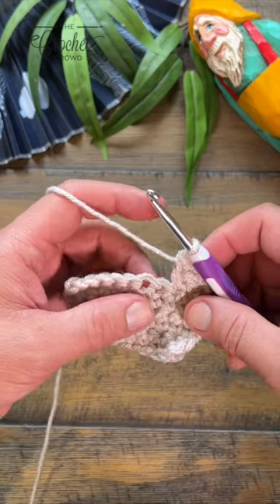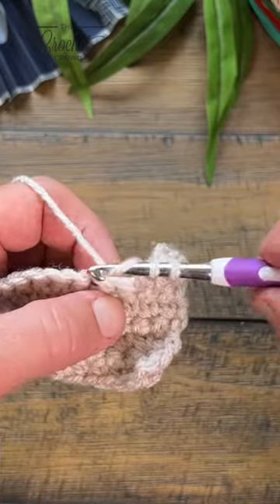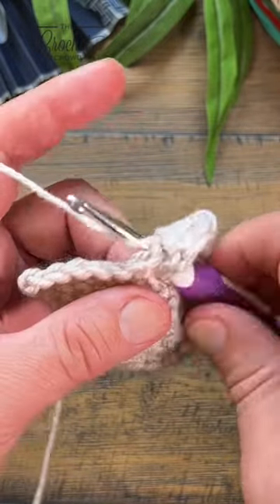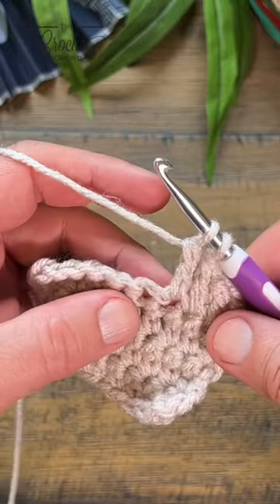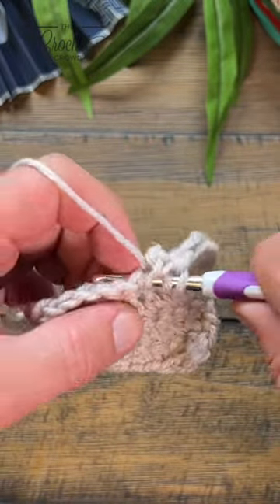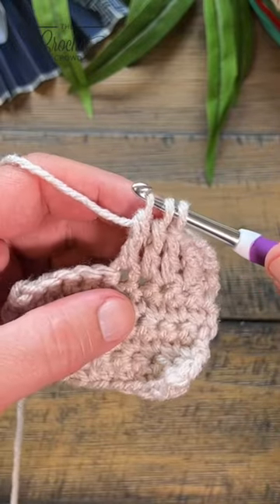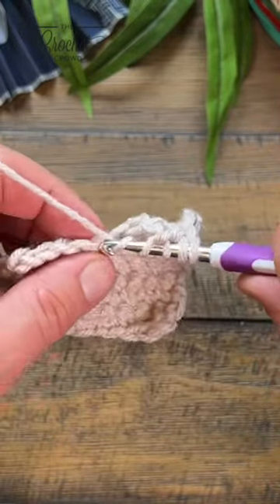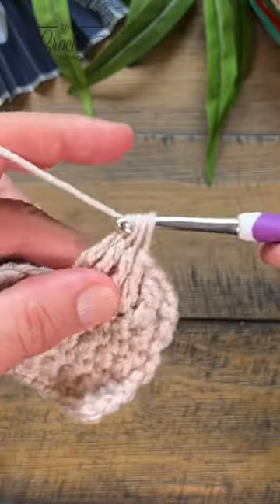Treble 3 Together Tr3tog 🧶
Learn how to do treble 3 together known as Tr3tog in patterns.

Right Handed Tutorial is
Left-Handed Tutorial is
Spanish Version Tutorial is